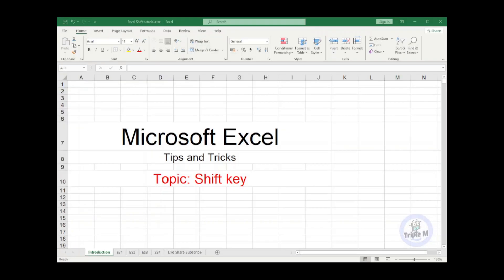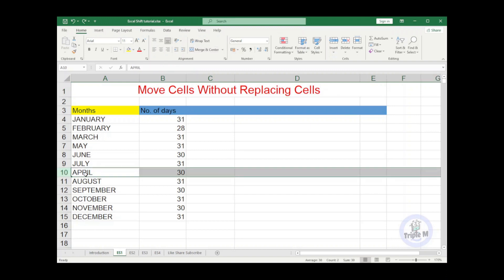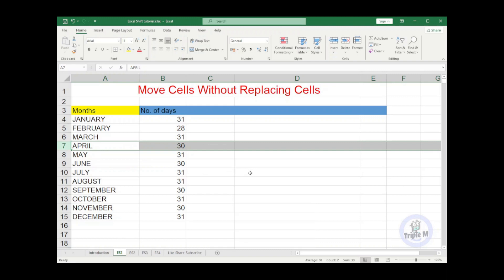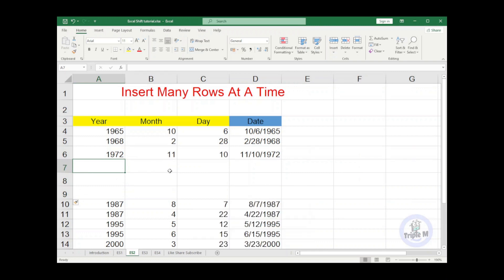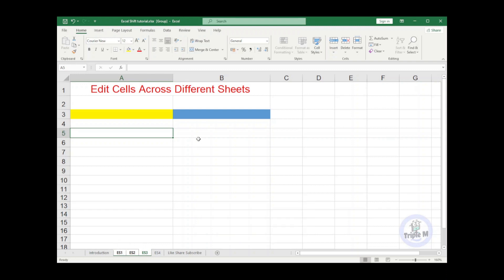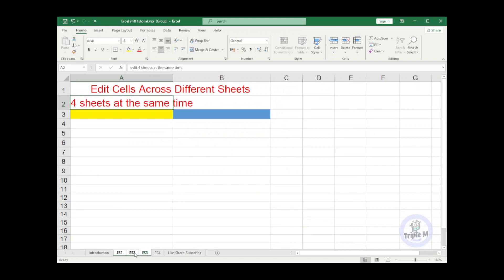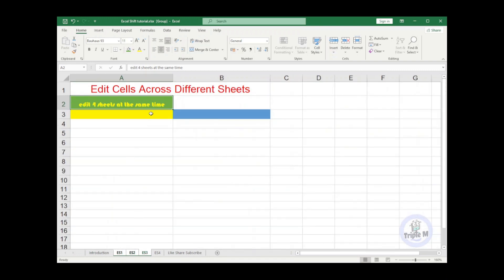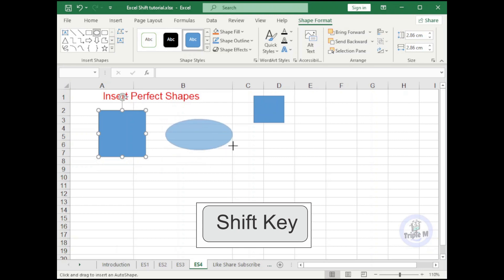MS Excel Tip - Using Shift Key Tutorial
In this tutorial, I will teach you how to make you efficient using the Shift Key in Excel.
The use of shift key is rather underestimated. Normally, what we use is the Ctrl key.
There are 4 tips/tricks in this video that might be useful especially if you are using excel in your daily life.